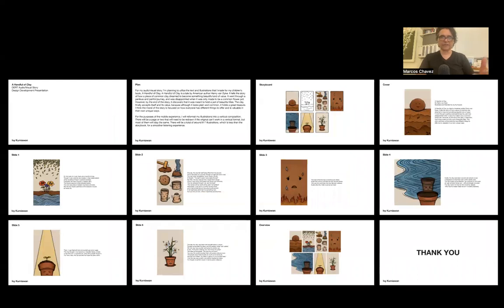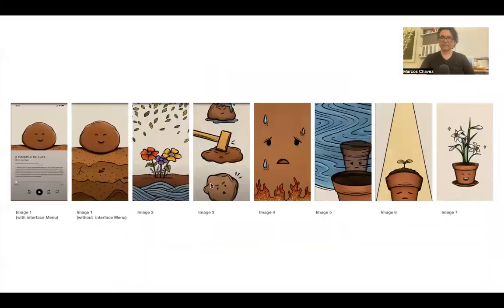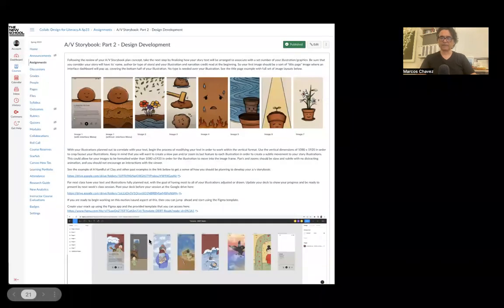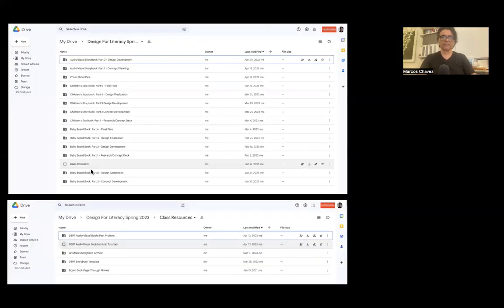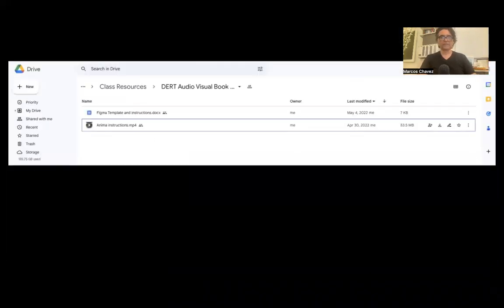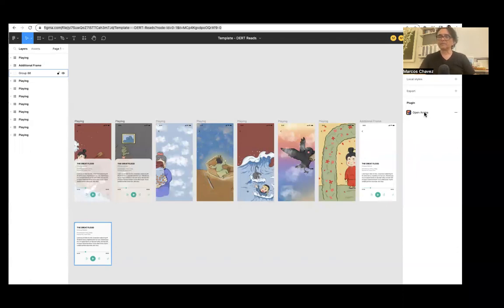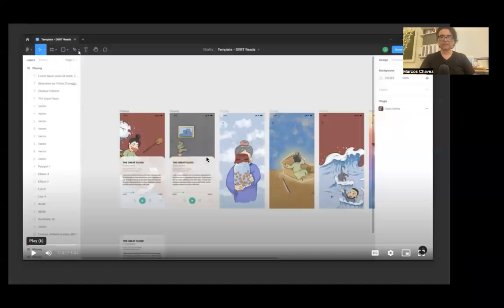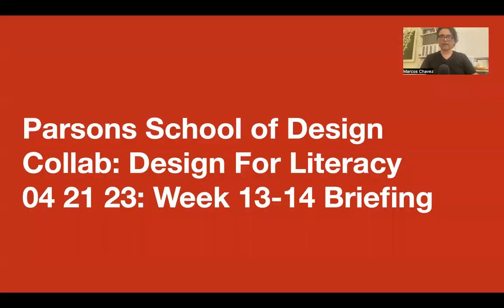Design For Literacy Week 13-14 Briefing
Briefing video for week 13-14 of Collab: Design For Literacy for Spring 2023 at Parsons School of Design.